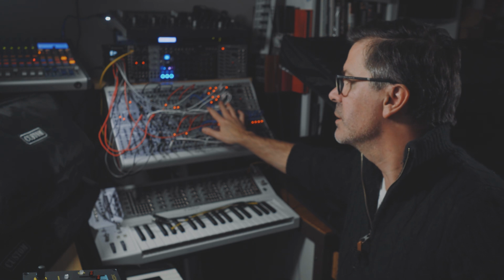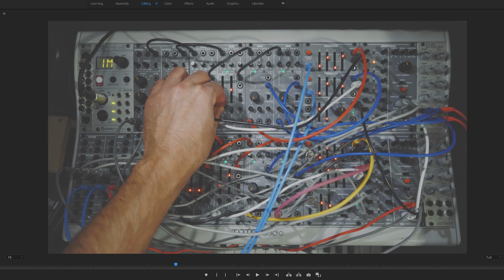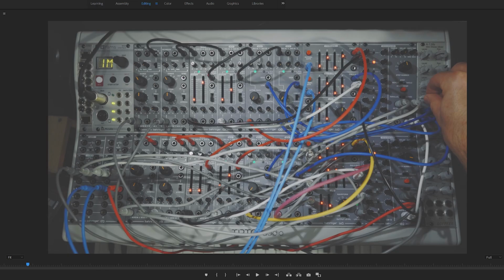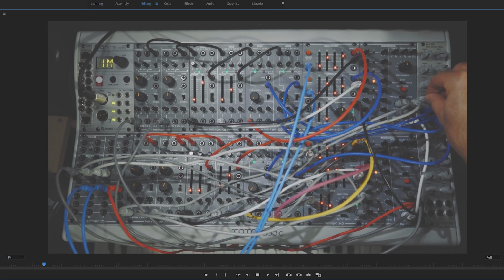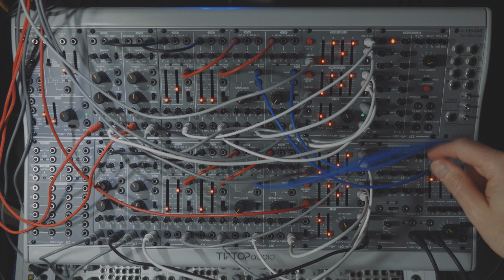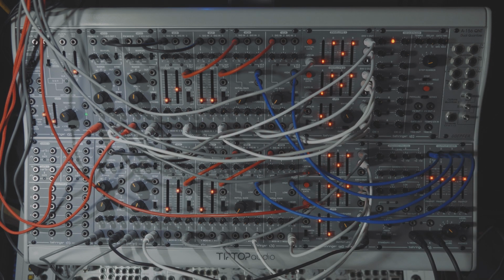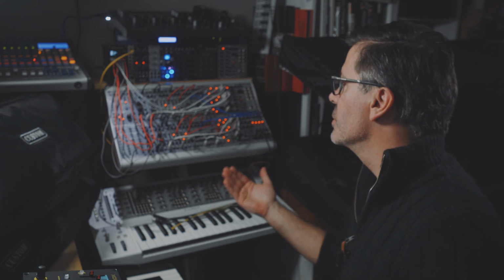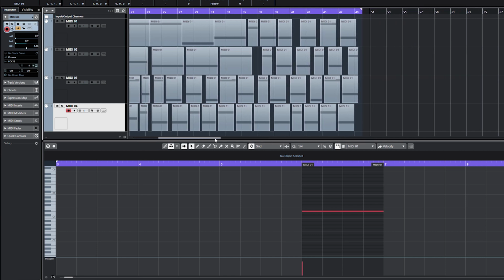Behringer System 100 - Ambient Patching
This is a follow-up video on Behringer's System 100 modules. In it I give a breakdown of the first ambient demo patch I played in that first video, discuss integrating eurorack into my recording process, and showcase both an ambient track and a more up-beat demo track that also includes pads and drums (played on the Iridium and Spectrosonics' Stylus RMX).